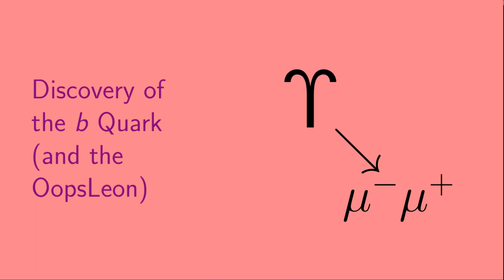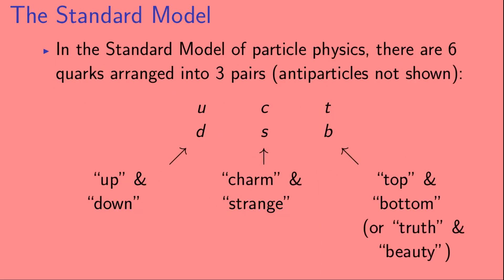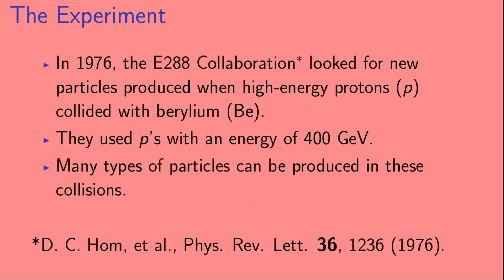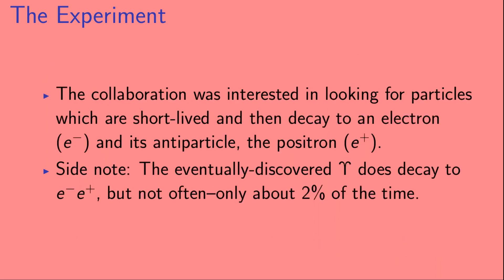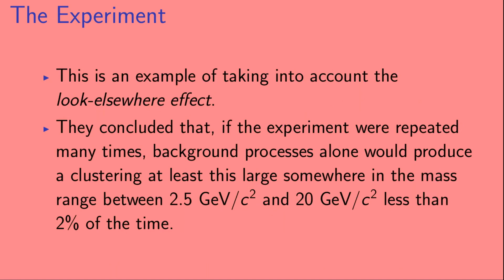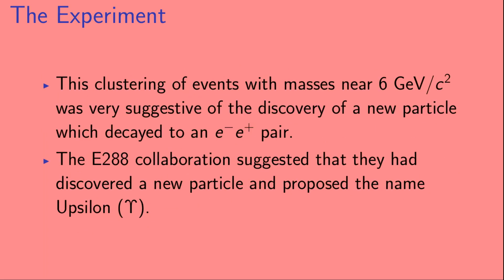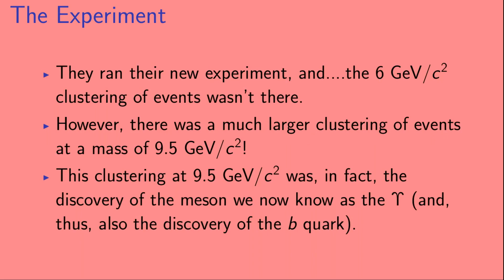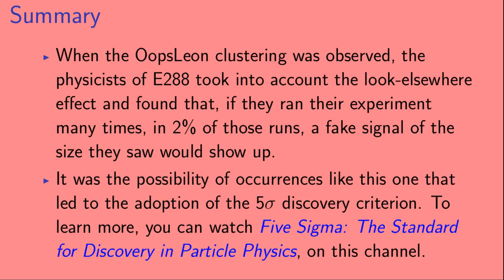Discovery of the b Quark (and the OopsLeon)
In this video, we look at the discovery of the b quark, which is important in collider physics, decays of the Higgs boson, and for studying the phenomenon of CP violation.  The b quark was discovered in 1977 by the E288 experiment at Fermilab, headed by Leon Lederman (winner of the 1988 Nobel Prize in physics, and person who coined the term "The God Particle" in reference to the Higgs Boson).  The discovery was actually of the Upsilon meson, which is composed of a b quark and its antiquark.  We also look at a cluster of events previously observed by E288 which, while thought to be a discovery at the time, turned out to be a statistical fluctuation.  This cluster of events became jokingly called the "OopsLeon" and is useful for illustrating the look-elsewhere effect and the 5-sigma convention for discovery in particle physics.

Information from Fermilab on the history of the discovery of the b quark: